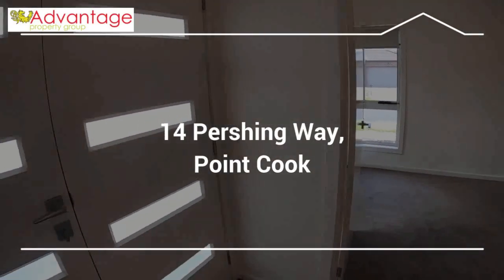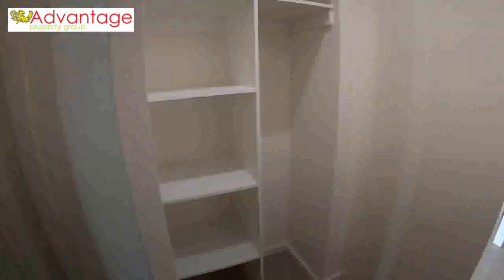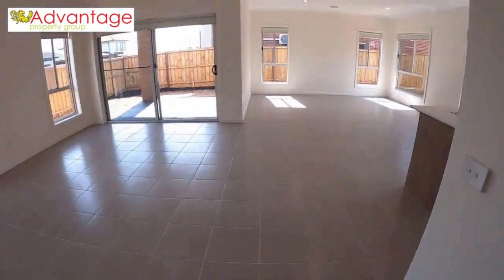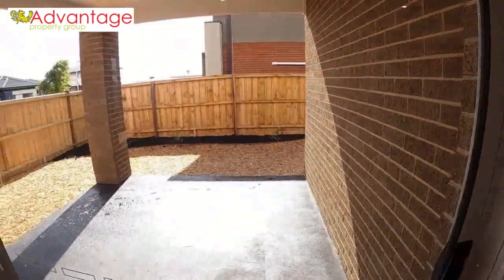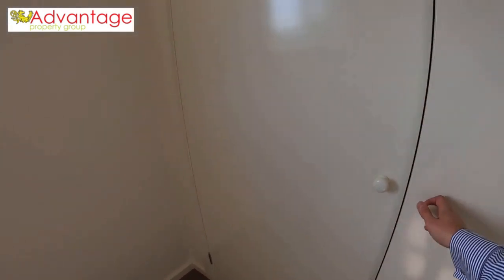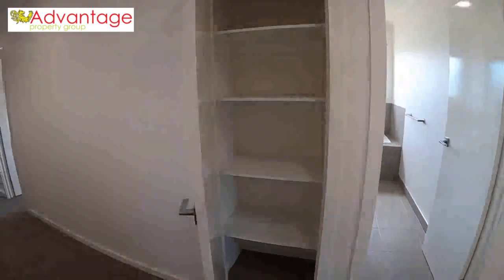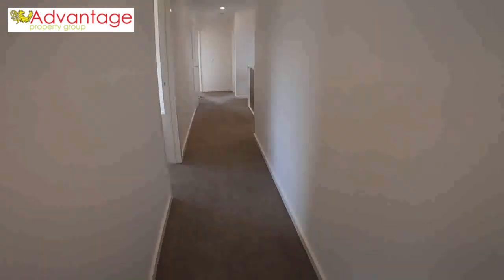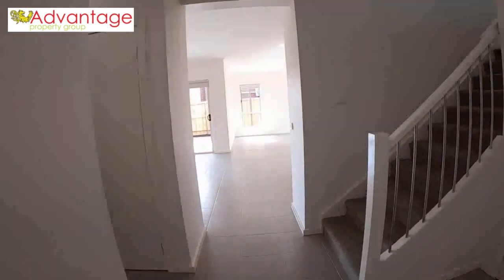14 Pershing Way, Point Cook, Melbourne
For Lease
Brand new 4 bedroom + study home in the fabulous Upper Point Cook Estate in the popular Western suburbs or Melbourne. This luxury property is newly constructed and ready for a large family to enjoy. Speak to the friendly team at Advantage Property Group @advantagepropertygroup for further information.